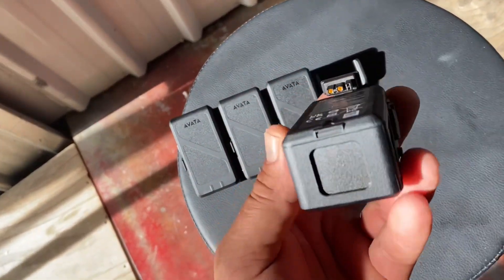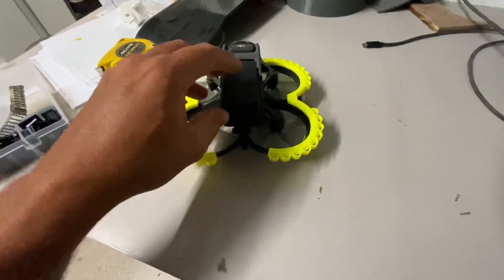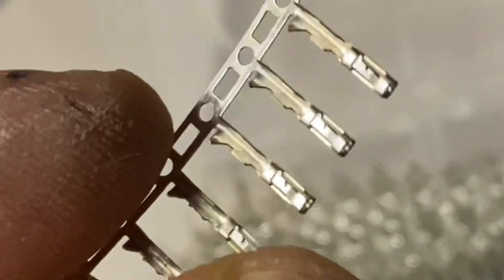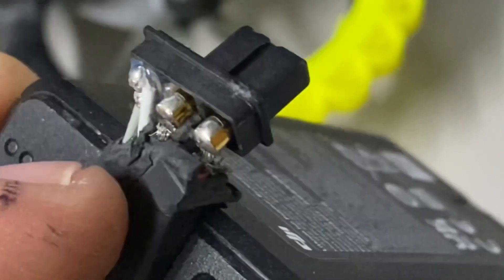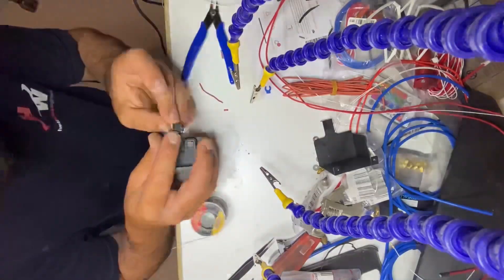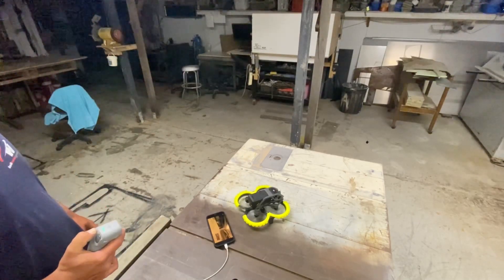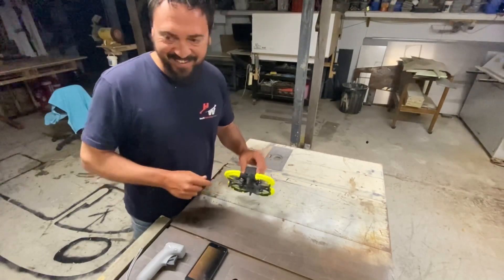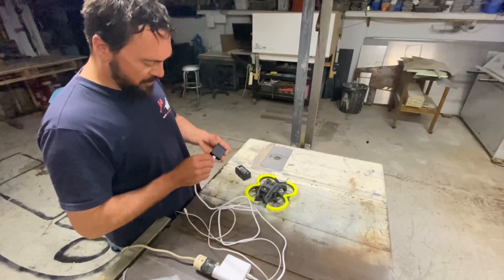DJI AVATA BATTERY INSTALLATION ERROR and how to fix it… really rough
IF YOU HAVE THE FIRST GENERATION OF THE DJI AVATA BATTERIES THIS WILL BE MORE RELEVANT. I GOT MY NEW BATTERIES JUST BEFORE I POSTED THIS VIDEO AND THEY ARE WAAAAYYY BETTER. SHOULD NOT HAVE PROBLEMS WITH THE UPDATED BATTERY. GOOD WORK DJI!! If your DJI AVATA battery is getting an installation error you can fix it like this! Not the greatest fix but atleast its useable. for now.
Below is the link to buy the pins i used from ebay.

I love the drone, there are many good things about it but i dont understand why nobody else is complaining about the battery connection. Surely im not the only person that has broken the pins?? Let me know if yours kept getting bent or broke like mine??

If your DJI AVATA battery is getting an installation error you can fix it like this!